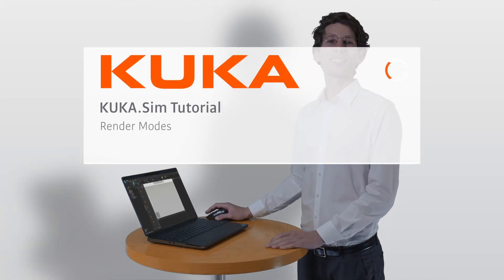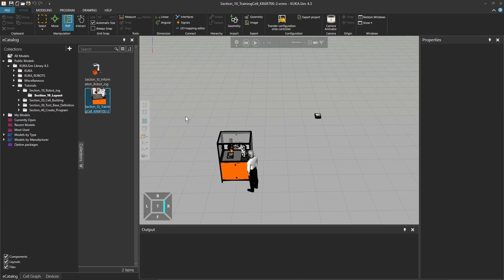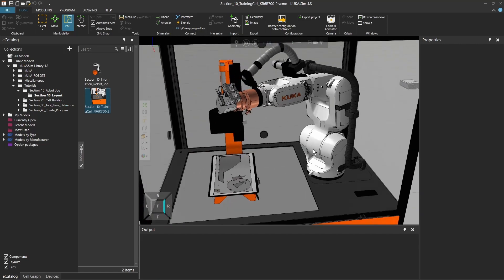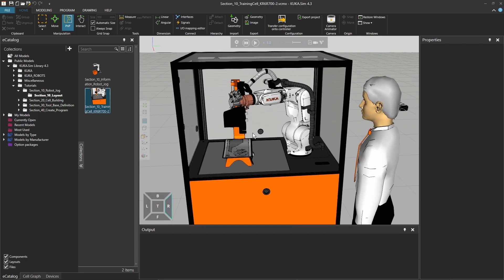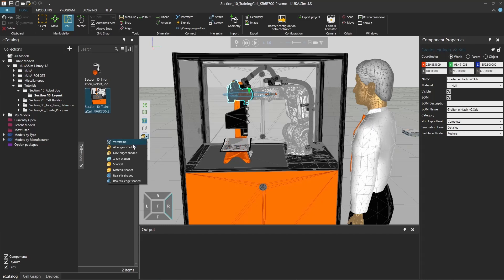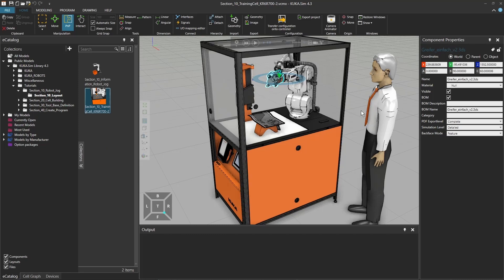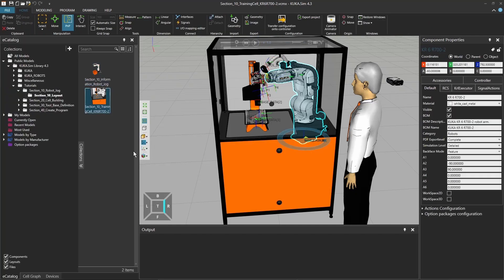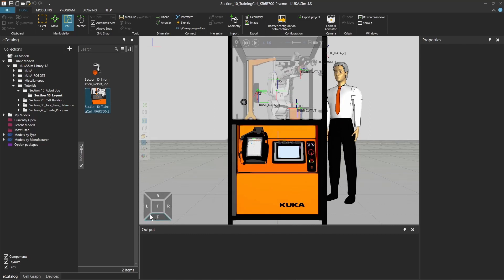KUKA.Sim Tutorial - Affect the Visuals of the Viewport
This tutorial covers the different visuals in KUKA.Sim, a simulation software used for programming industrial robots. We explain how to change angle, lighting and render modes and demonstrate how to customize them to optimize robot programs. By the end, you'll have a better understanding of how to improve your simulations.

00:00 Introduction
00:28 Focus on Objects
02:17 Change Lighting
02:49 Change into 2D
04:10 Change Render Mode
06:36 Select Frame Type
07:48 Save Custom View
08:52 Outro